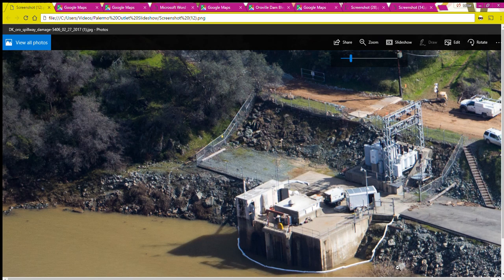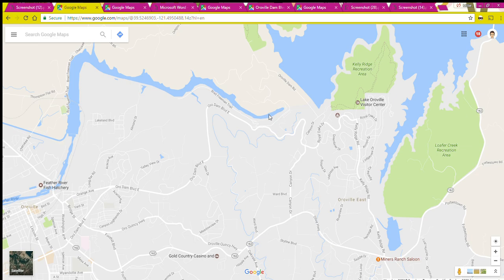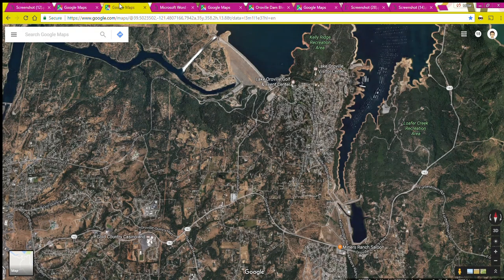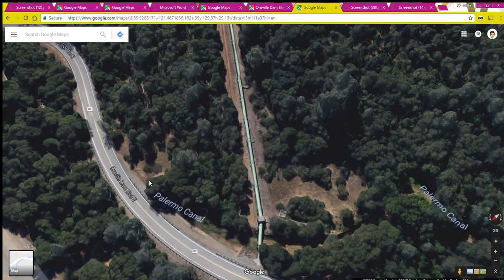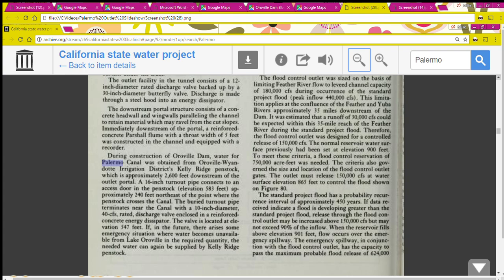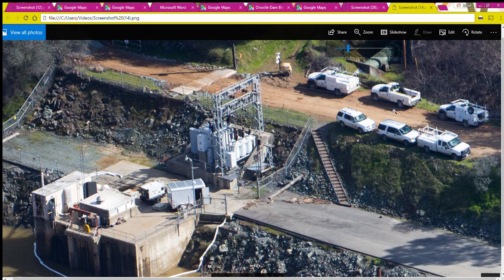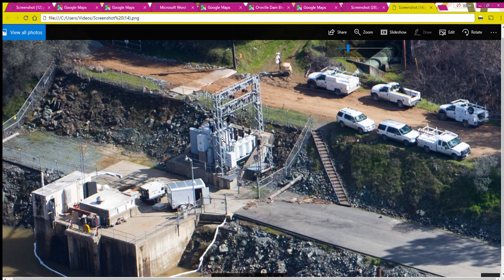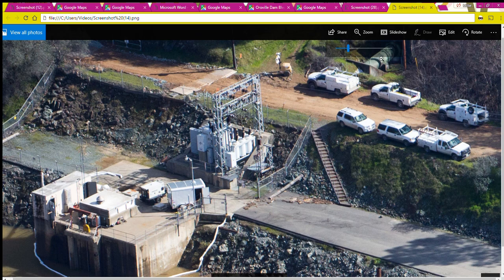Kelly Ridge Tunnel, Penstock & Powerhouse Near Oroville Dam 6/8/17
There is a powerhouse located near the Oroville Dam on the bank of the Thermalito Diversion Pool. It is not part of the Oroville-Thermalito Complex. It is licensed to South Feather Water and Power Agency, and it obtains its water from the Miners Ranch Reservoir. This video gives an overview of the powerhouse and explains how water is conveyed from Miners Ranch Reservoir to the Kelly Ridge powerhouse via the Kelly Ridge Tunnel and Penstock.